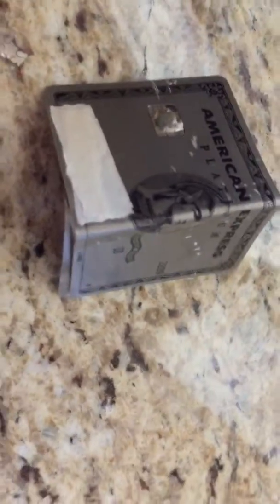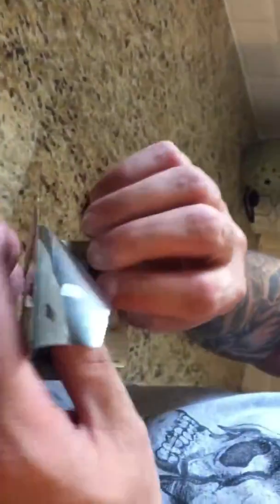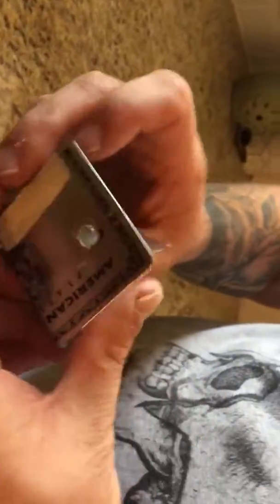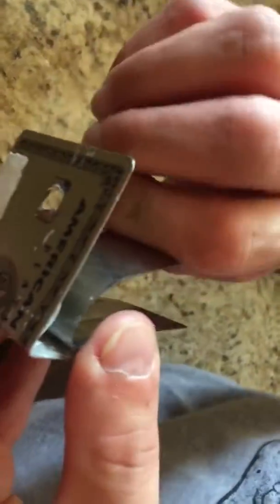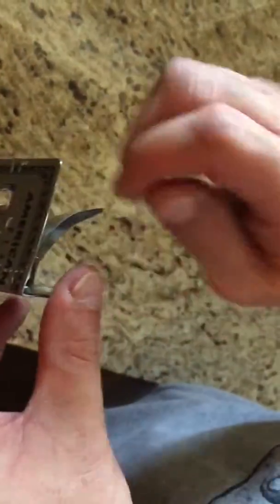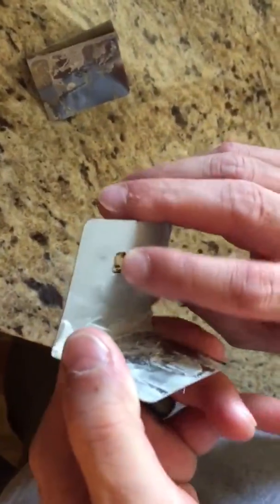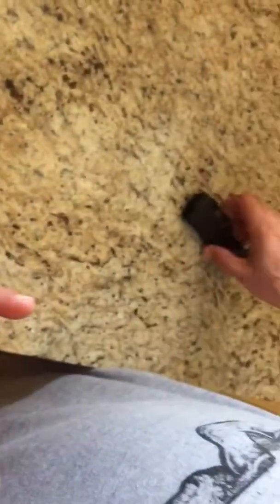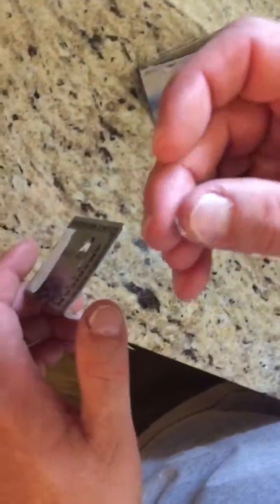How to Destroy an American Express Card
How to destroy a metal card.